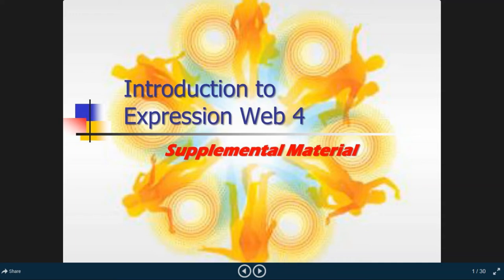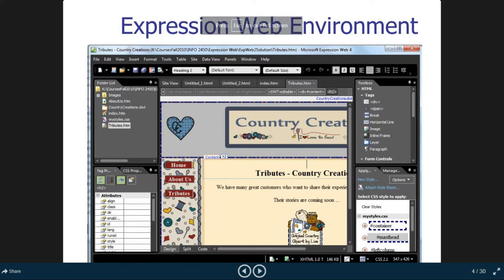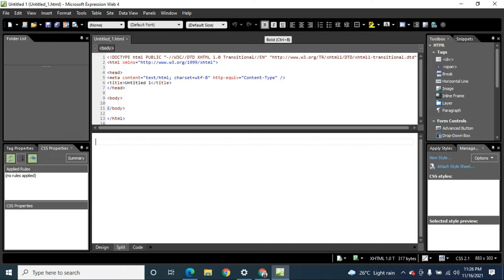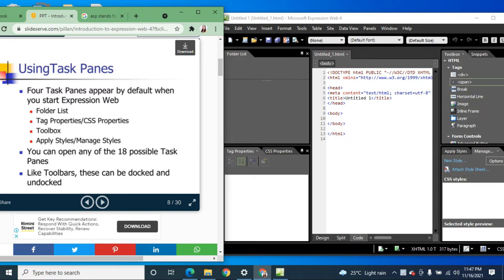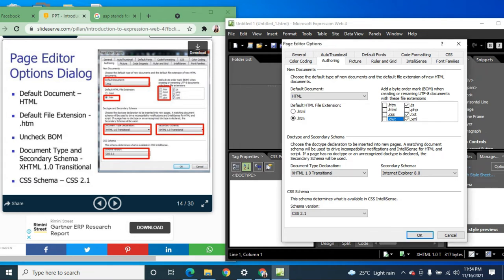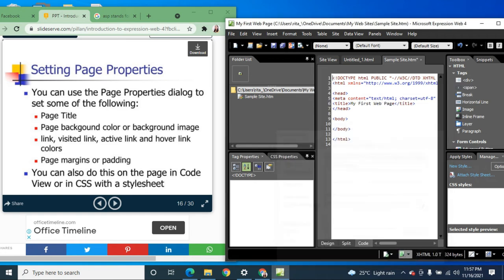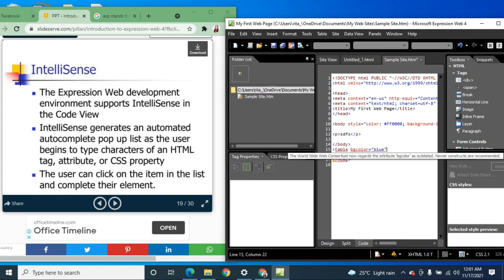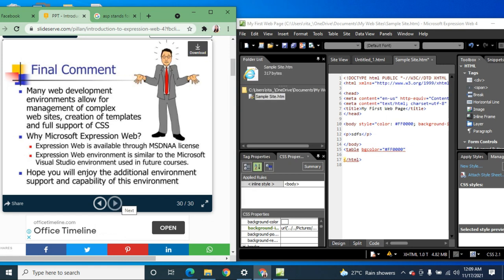Introduction To Expression Web 4